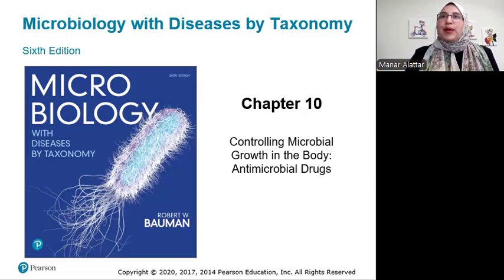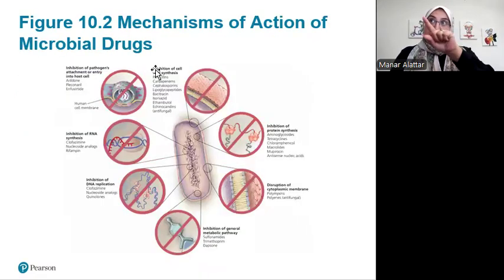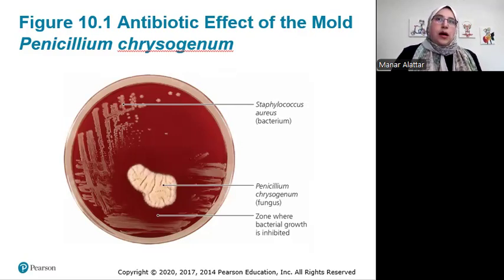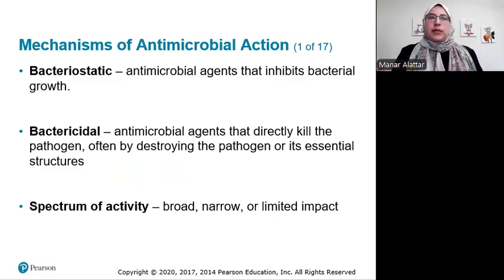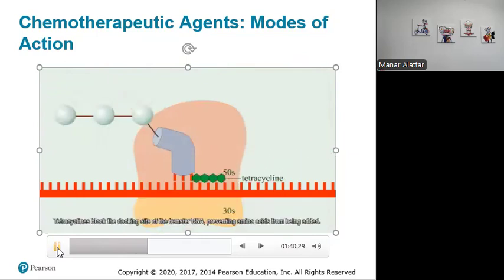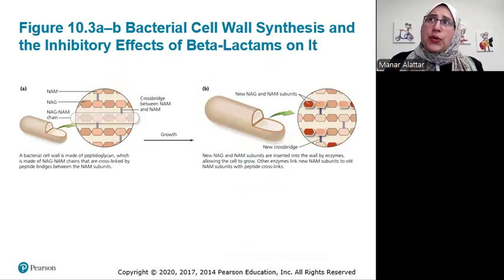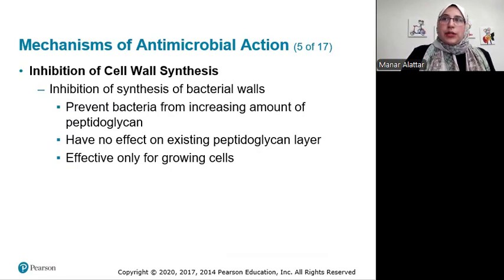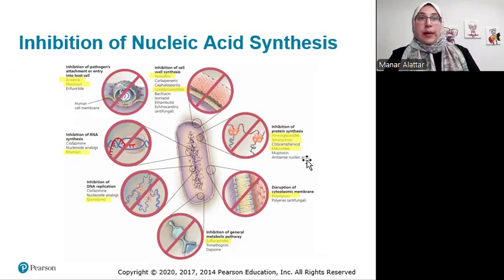Chapter 10 [Part 1/2] - Antimicrobial drugs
Here is the list of the specific antibiotics that we will focus

Here is a link to the Ninja Nerd series on antibiotics; it is more detailed than you will need for this class, but is engaging and thorough

You will find 1 discussion post prompt between the two parts of this lecture.